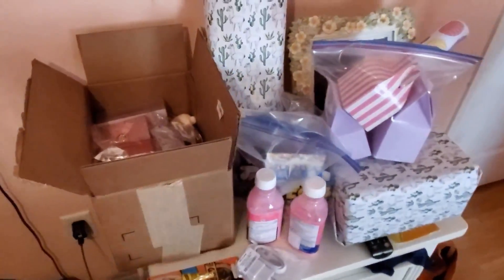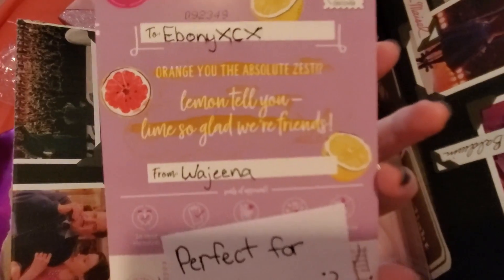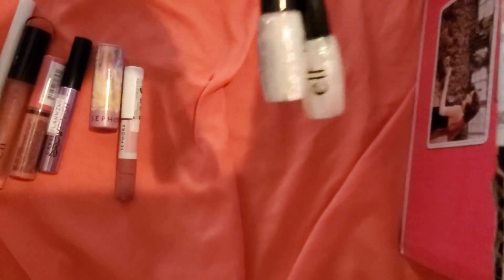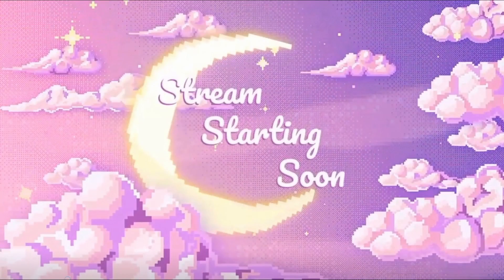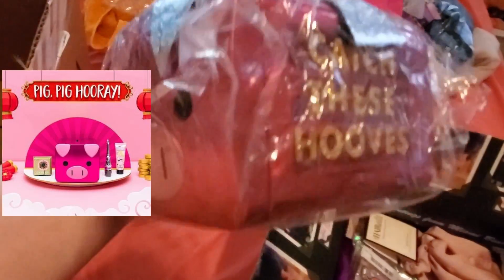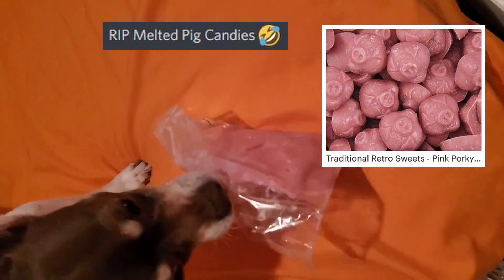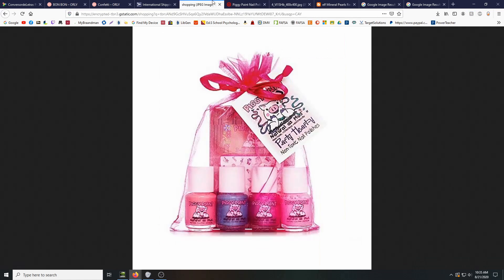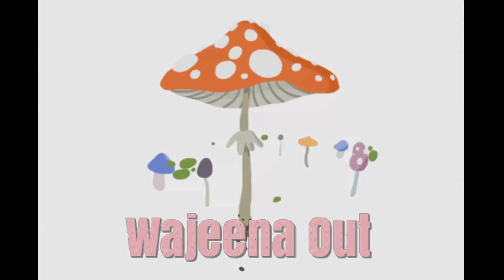[CC] Swaplanation 2020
Wajiji goes through the items she chose for the swappery 2020.